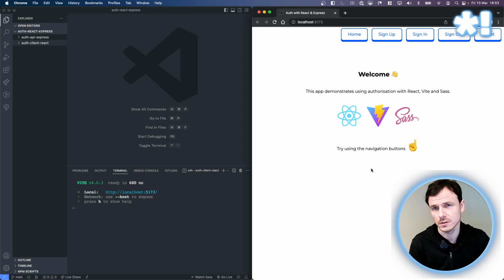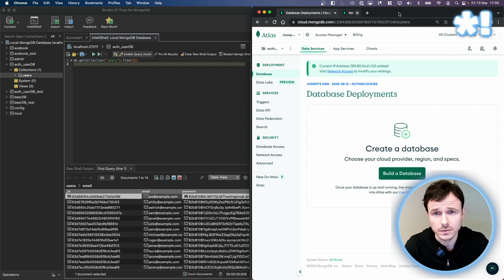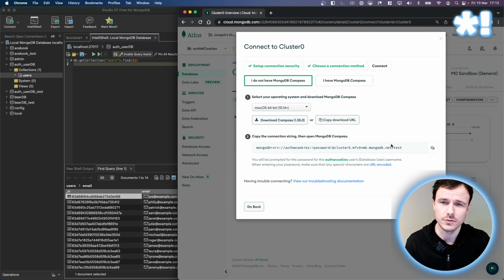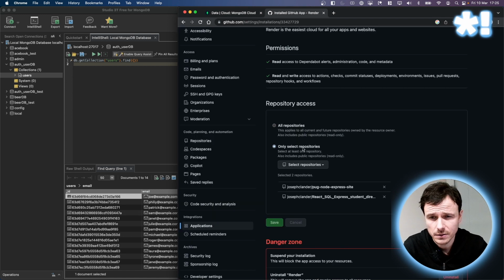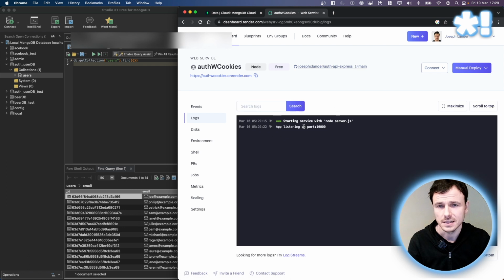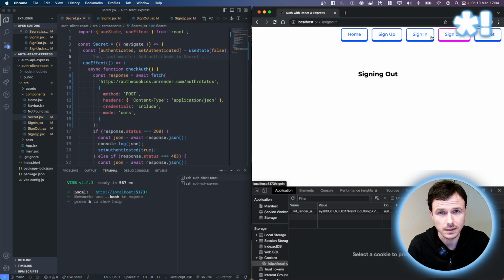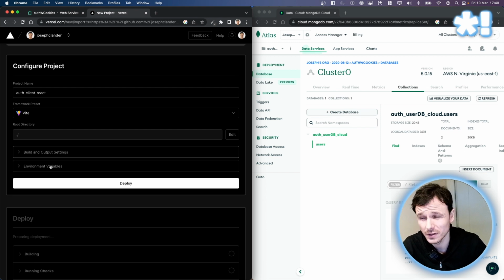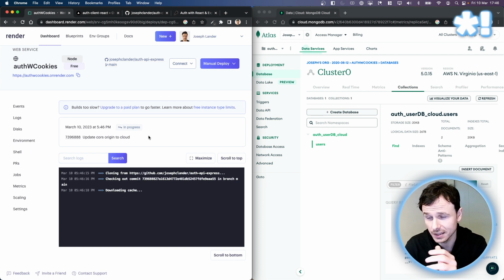How to DEPLOY your MERN Stack project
You may have a hundred projects that run well on your machine, but what good are they if people don't get to use them?

This video shows the steps I take to deploy a MERN stack app.

Chapter Markers:
00:58 - Database
06:10 - Backend
11:50 - Frontend
16:09 - Watch out for this!